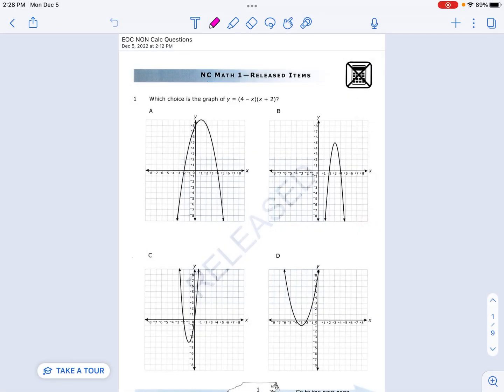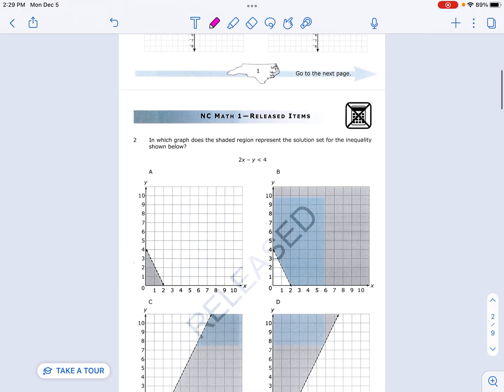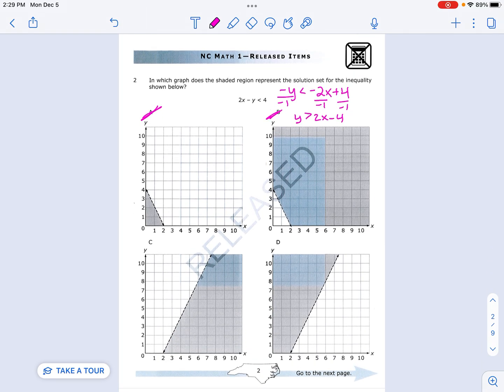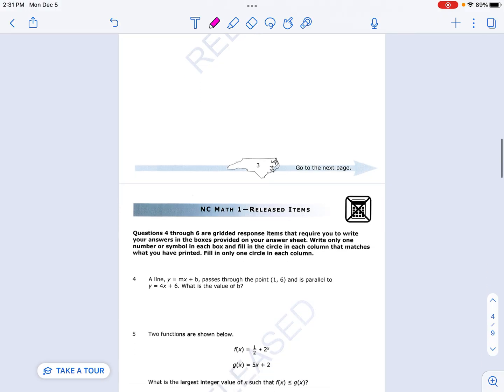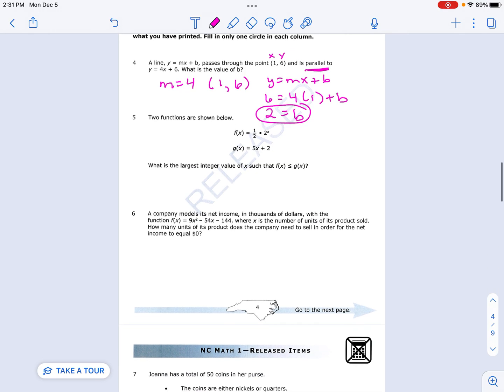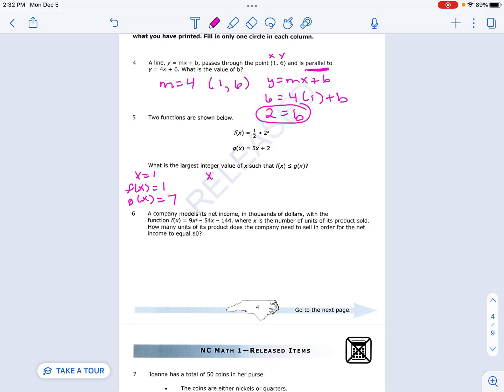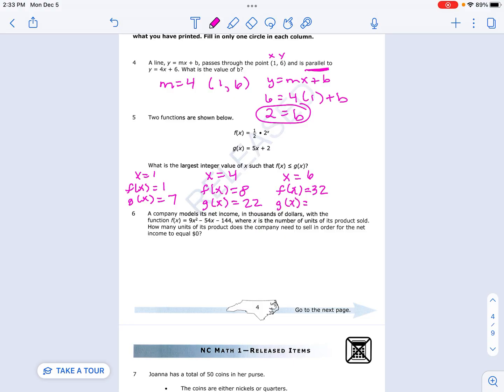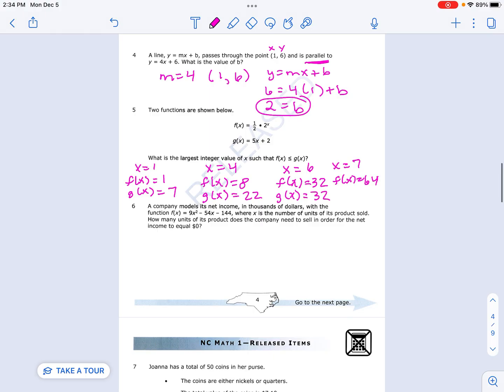NC EOC Released Non Calc #1 5